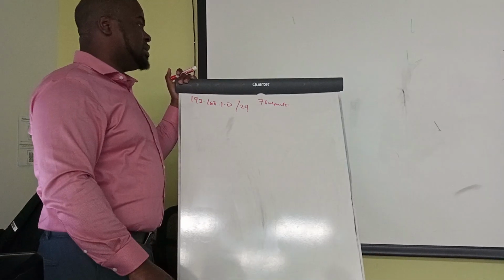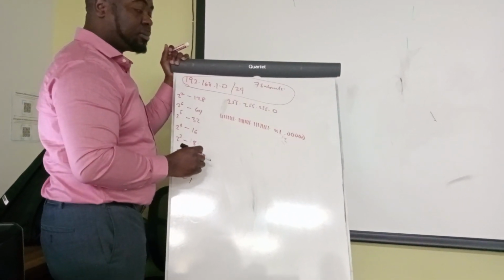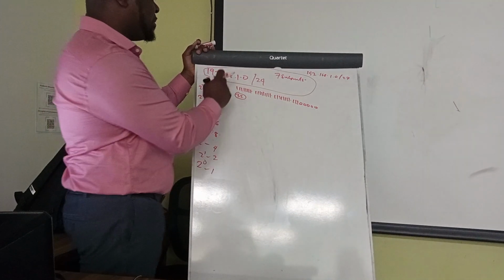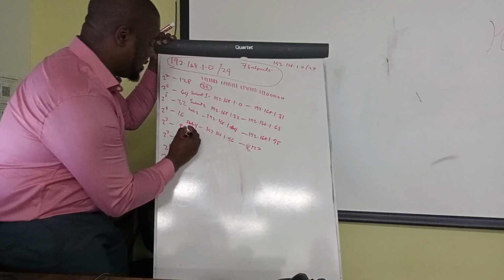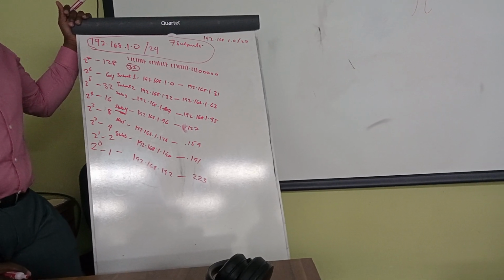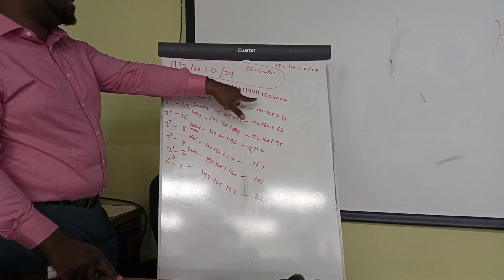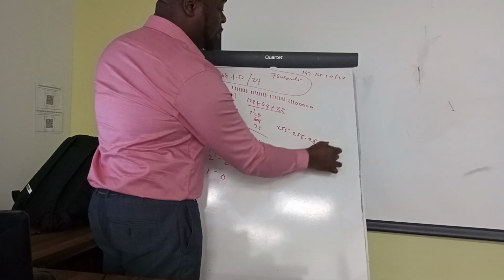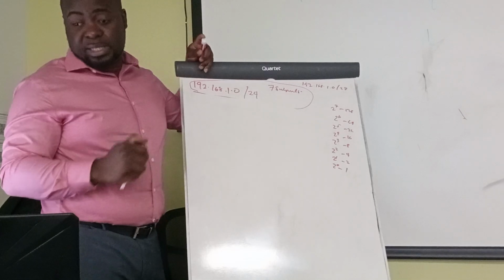Struggling with Subnetting? Learn How to Simplify It!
In this video, we're going to talk about subnetting, one of the most essential networking concepts. By the end of this video, you'll be able to master the art of efficient networking, and be able to work with IP addresses and CIDR safely and effectively!

Networking is a essential part of any digital lifestyle, and learning subnetting is one of the first steps you need to take if you want to be a successful digital citizen. In this video, we're going to talk about subnetting in detail, and by the end of the video, you'll be able to understand and use subnetting techniques safely and effectively!